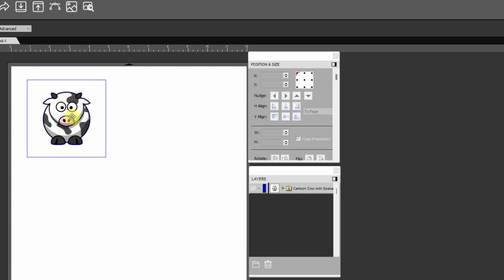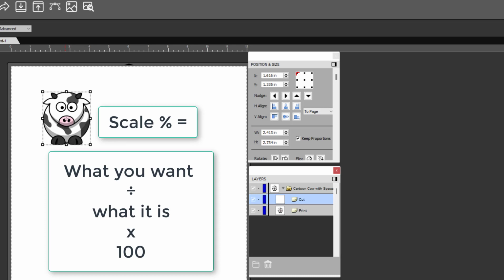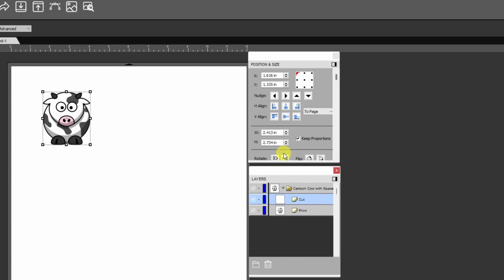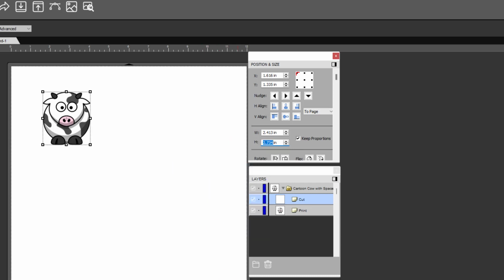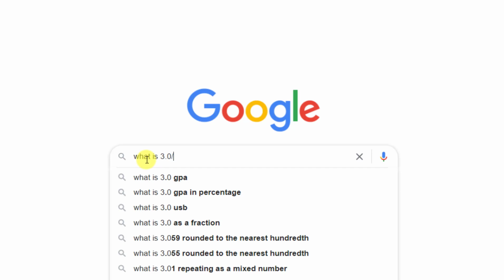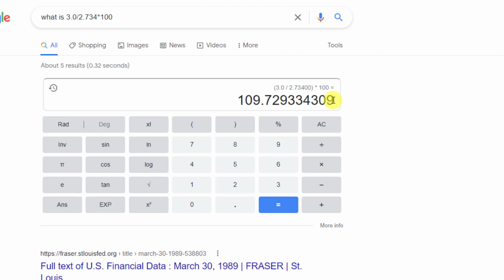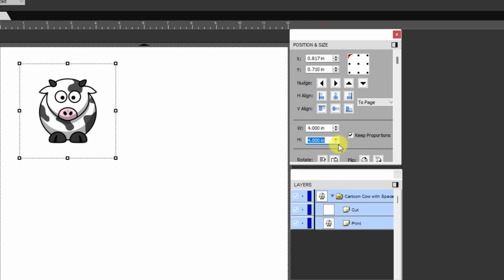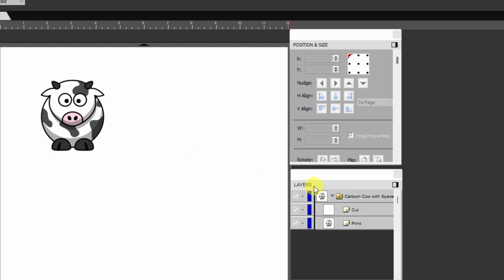CREATE - Resizing an Imported PNG File for Precise Sizing of the Cut Line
This video shows how to resize the cut line portion of an imported PNG file in StarCraft CREATE.